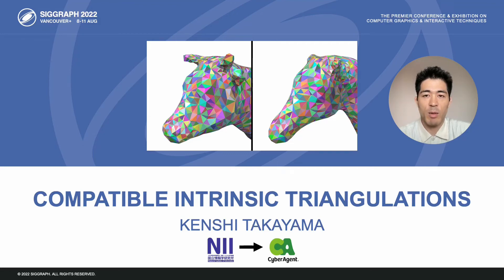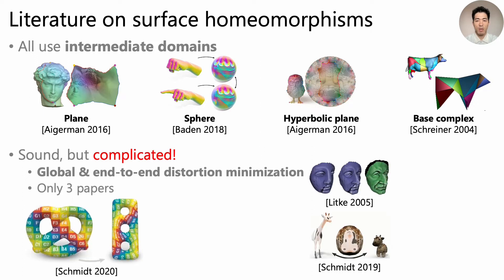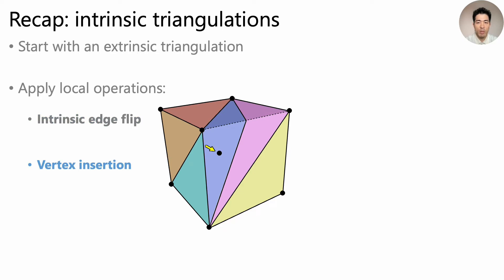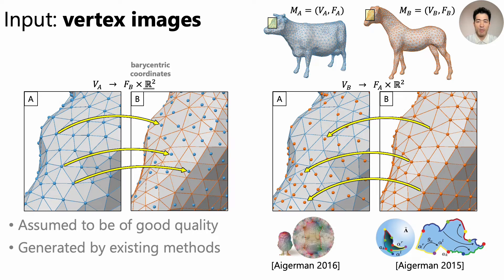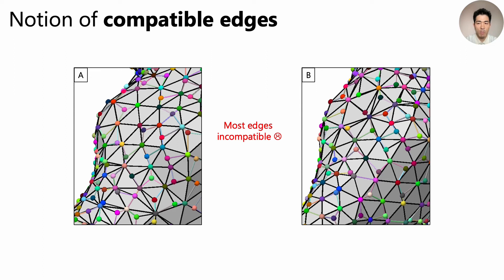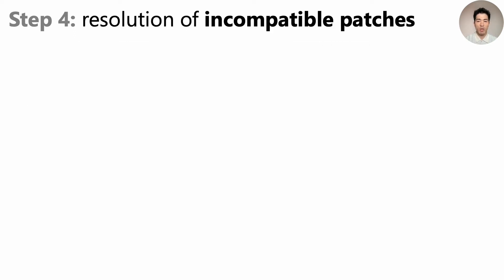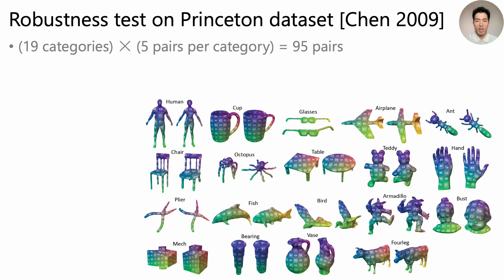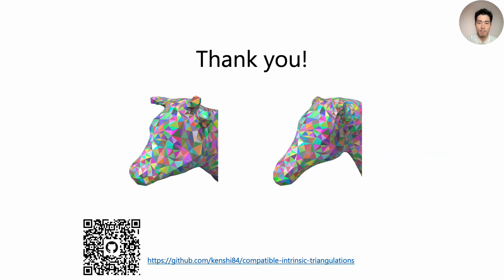Compatible Intrinsic Triangulations (SIGGRAPH 2022)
Finding distortion-minimizing homeomorphisms between surfaces of arbitrary genus is a fundamental task in computer graphics and geometry
processing. We propose a simple method utilizing intrinsic triangulations,
operating directly on the original surfaces without going through any intermediate domains such as a plane or a sphere. Given two models A and
B as triangle meshes, our algorithm constructs a Compatible Intrinsic Triangulation (CIT), a pair of intrinsic triangulations over A and B with full
correspondences in their vertices, edges and faces. Such a tessellation allows us to establish consistent images of edges and faces of A’s input mesh over B (and vice versa) by tracing piecewise-geodesic paths over A and B. Our algorithm for constructing CITs, primarily consisting of carefully designed edge flipping schemes, is empirical in nature without any guarantee of success, but turns out to be robust enough to be used within a similar second-order optimization framework as was used previously in the literature. The utility of our method is demonstrated through comparisons and evaluation on a standard benchmark dataset.